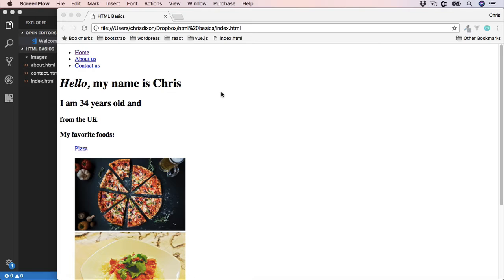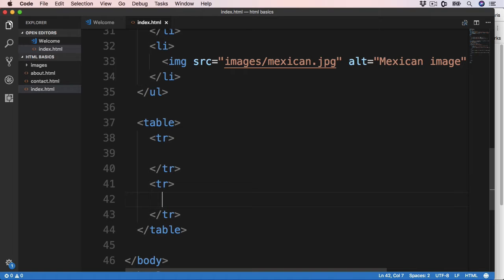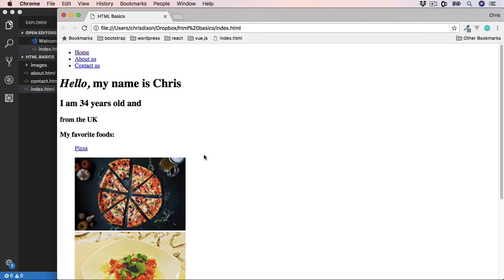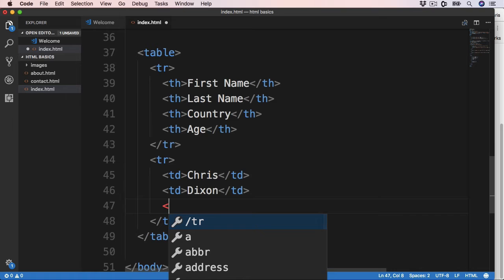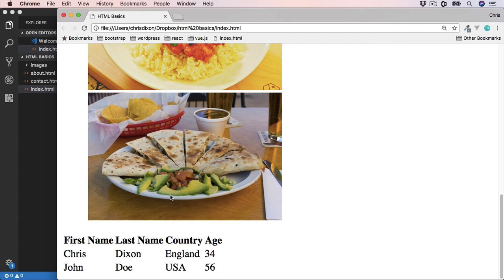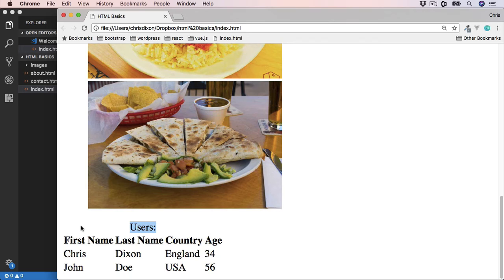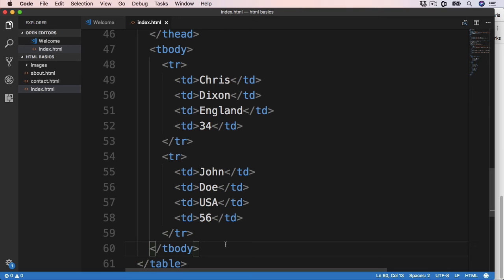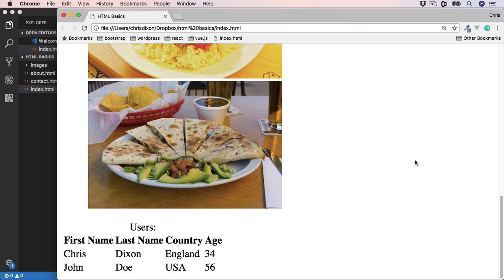#8 - HTML Basics: Tables